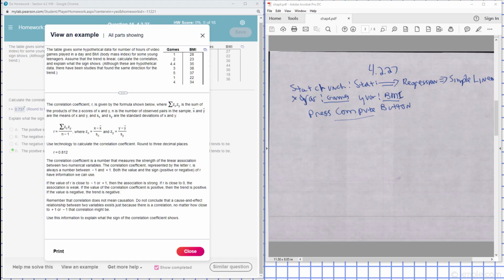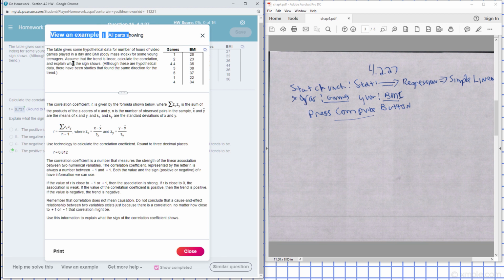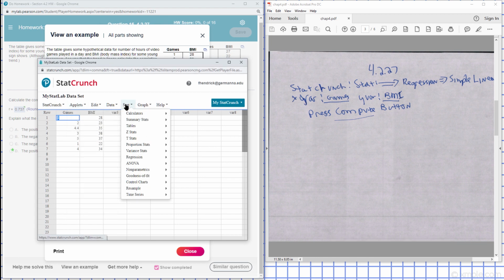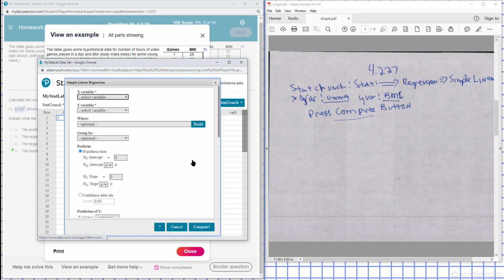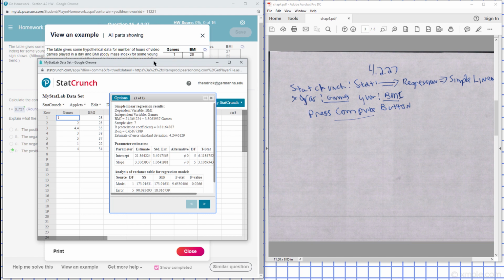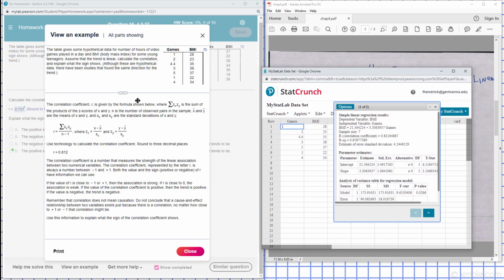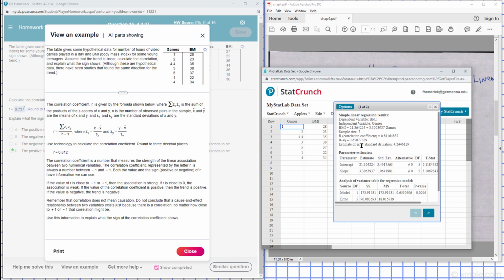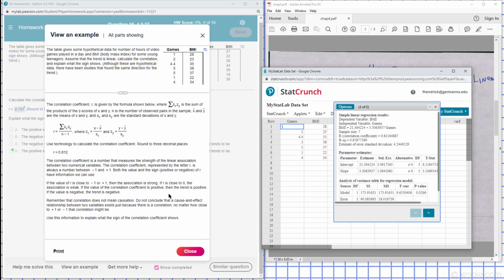4 2 27